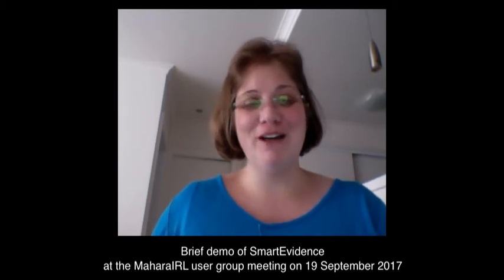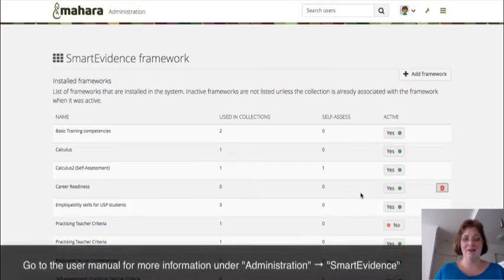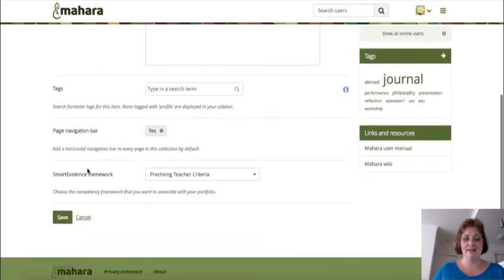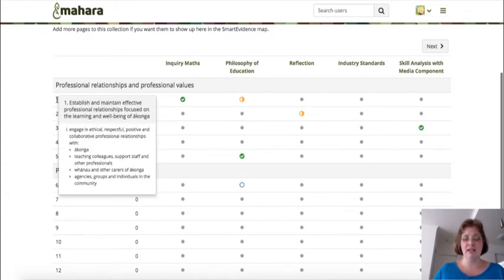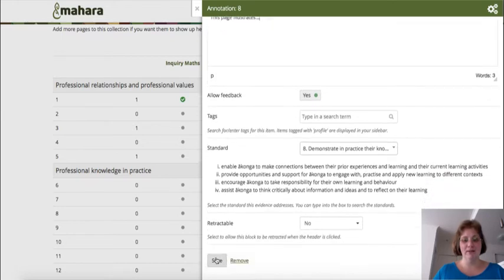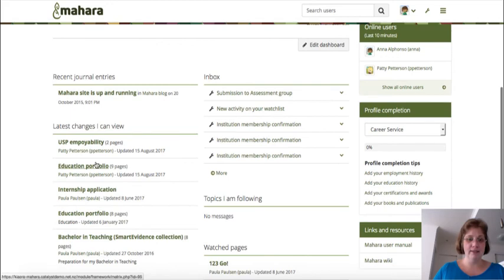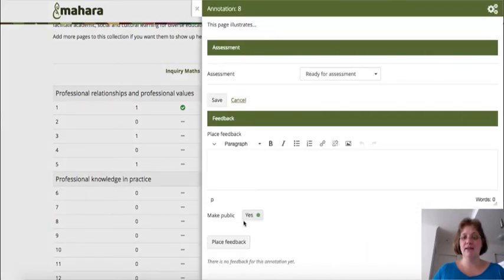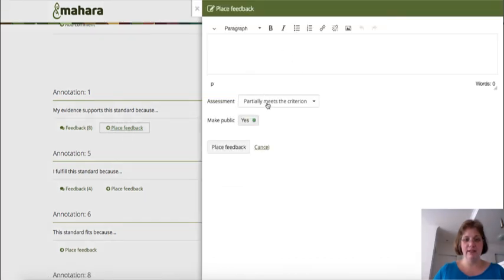SmartEvidence demo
Brief demonstration of SmartEvidence by Kristina Hoeppner (Catalyst) at the MaharaIRL user group meeting on 19 September 2017.